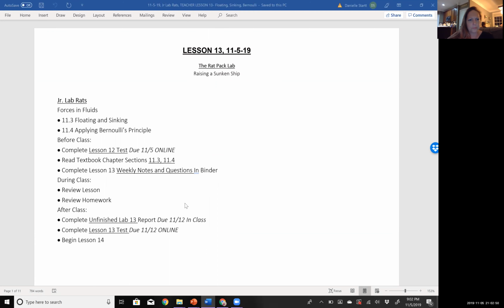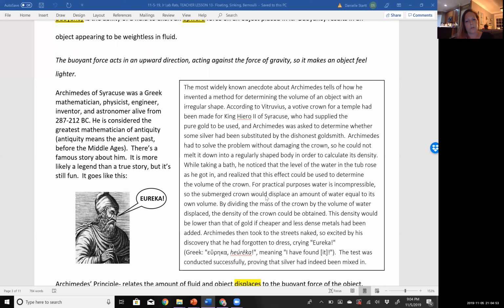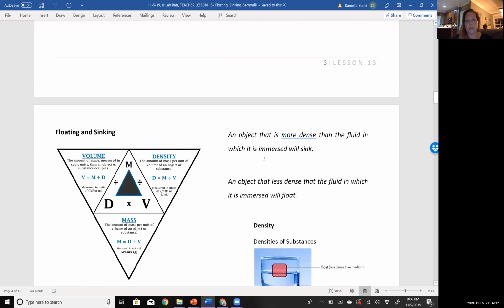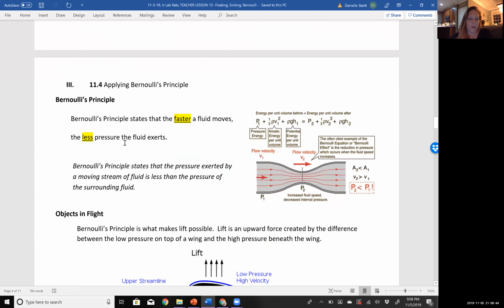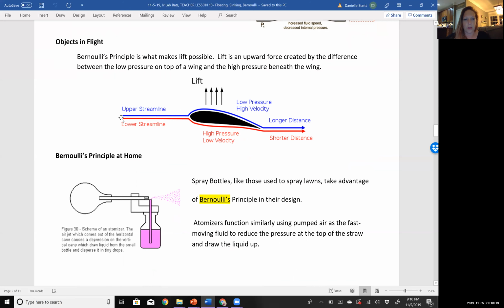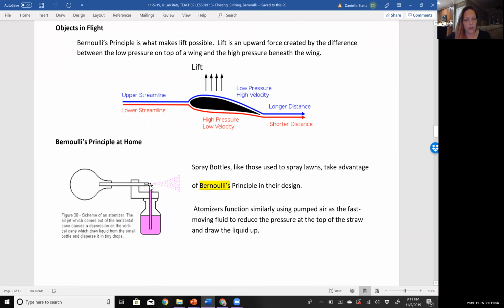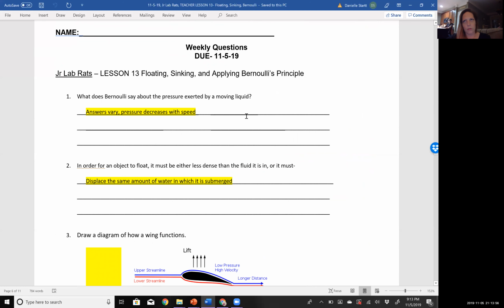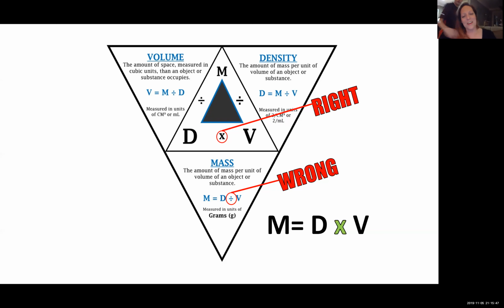11 5 19 Jr LR Take 3